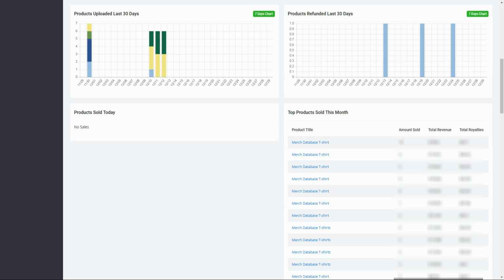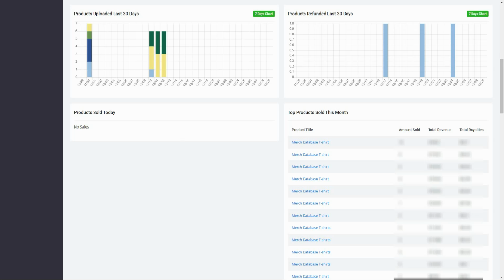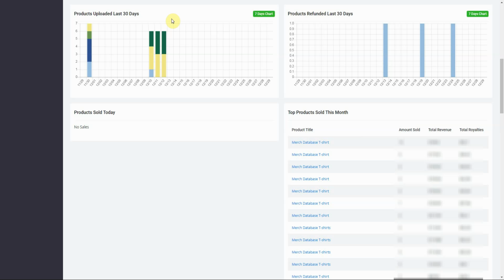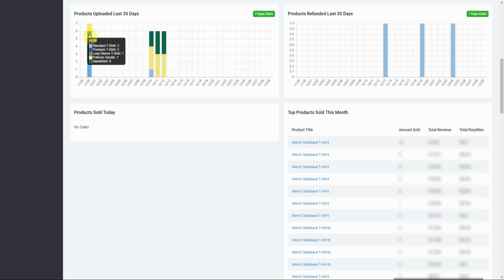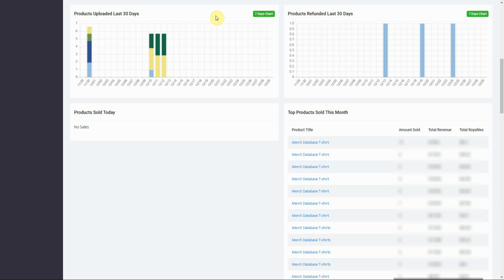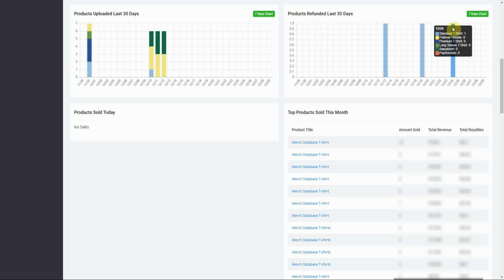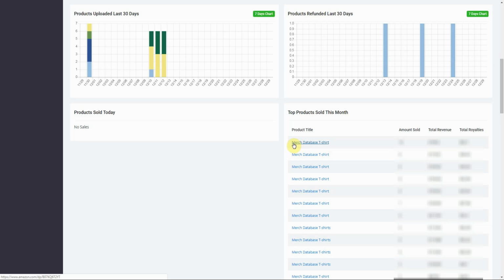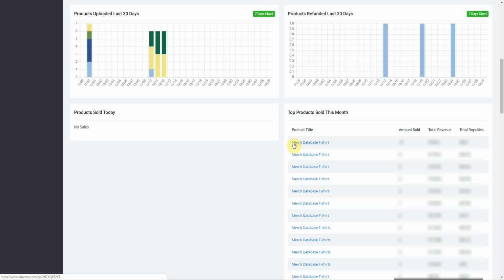Merch by Amazon Dashboard Management Tool Walkthrough - Part 2 - Merch Database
Looking for a quick and easy management and organization dashboard for your Merch by Amazon business?

Join the Merch Database team as we guide users through the second half of our dashboard functionality within the Merch Database application.

Explore all the features of the Merch Database dashboard and learn how you can better control your Merch by Amazon journey: